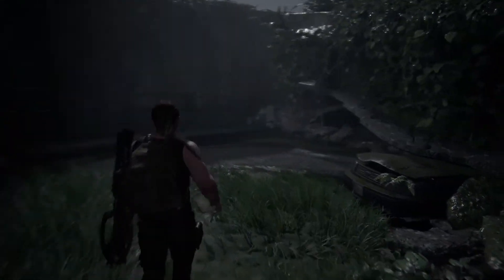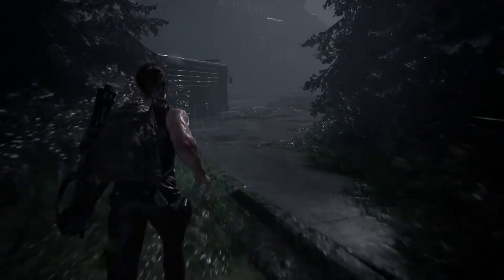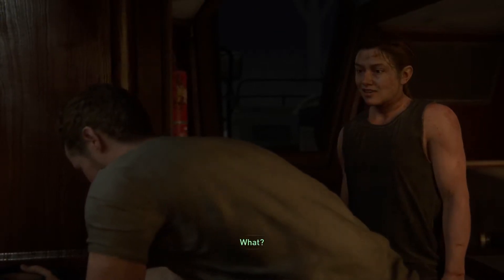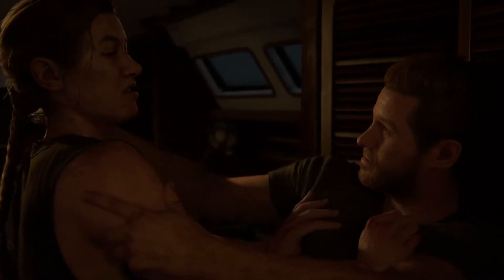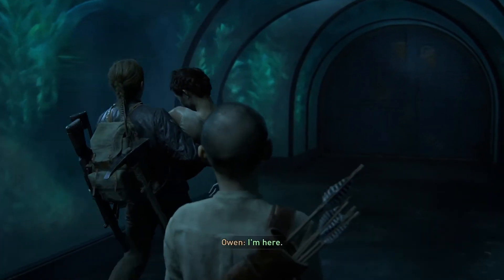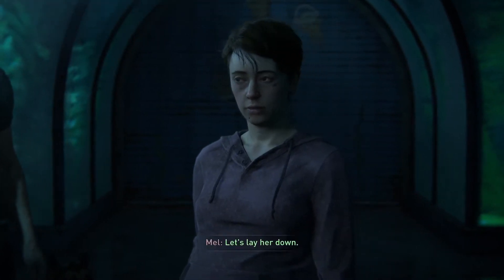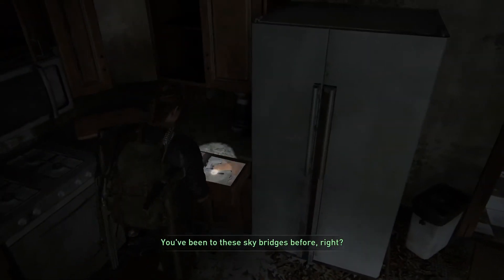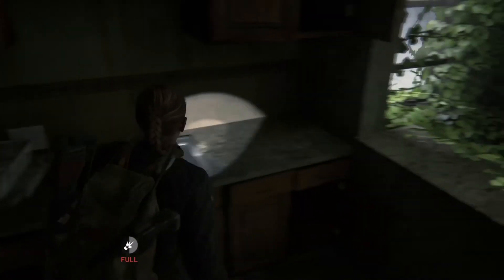The Last of Us II Part 16: Finding Owen